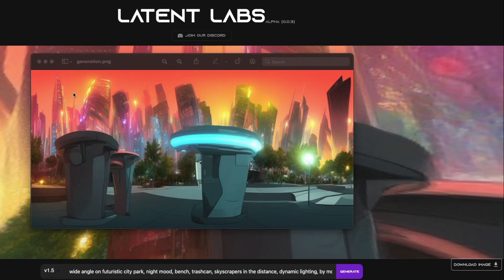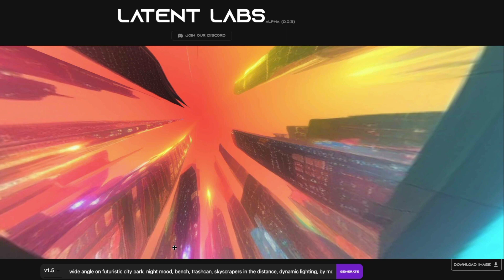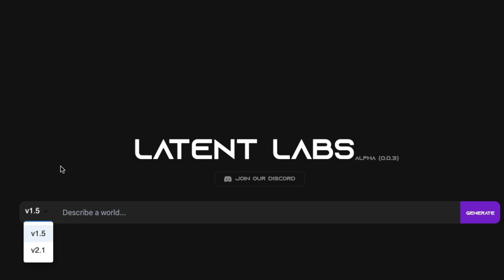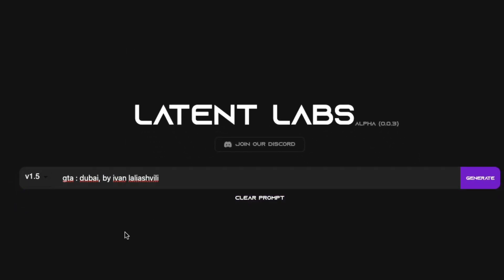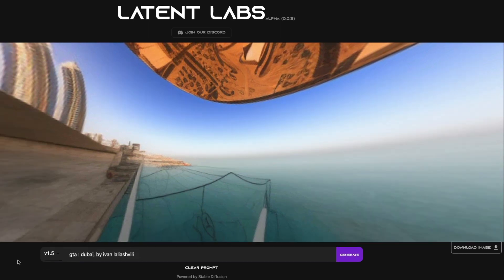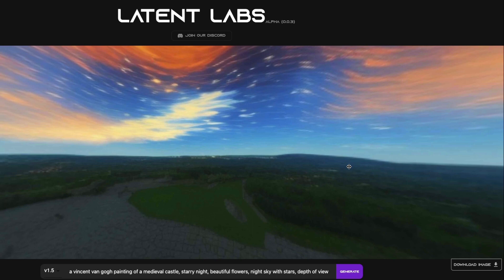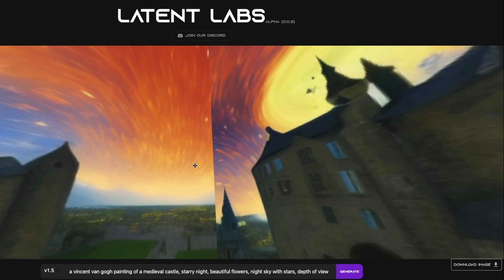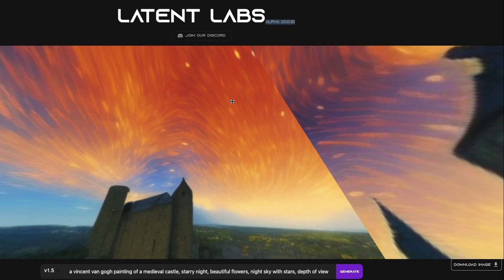AI Generated 360 Panoramic Photos with Stable Diffusion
Latent Labs a new Product Built on top of Stable Diffusion can generate 360 photos with Panoramic View. You can change the camera angle interactively.